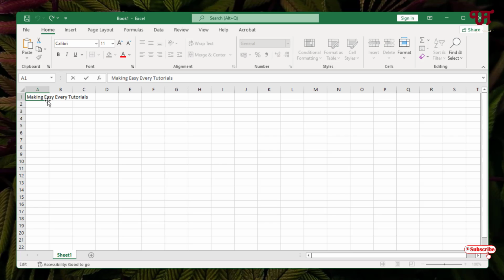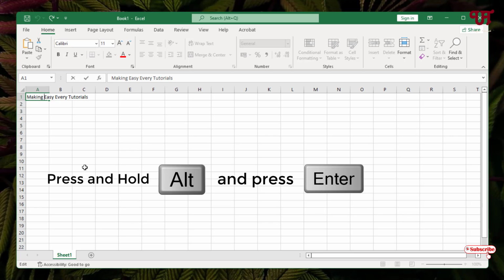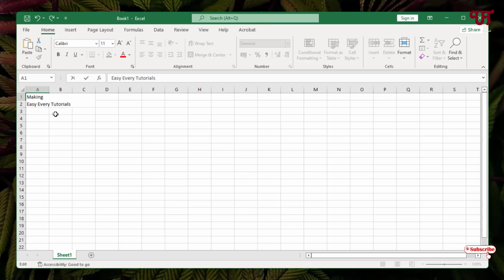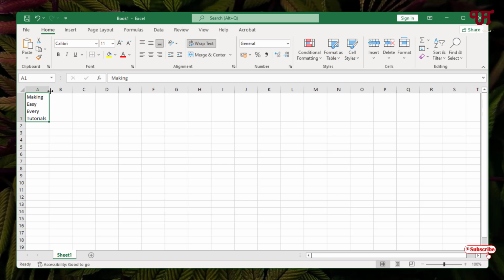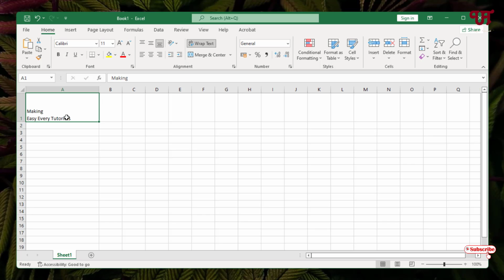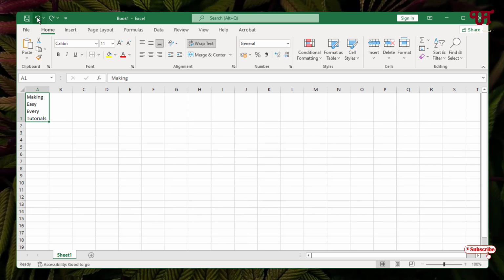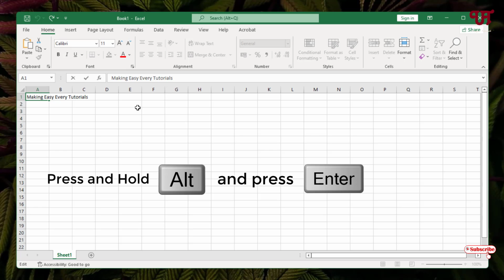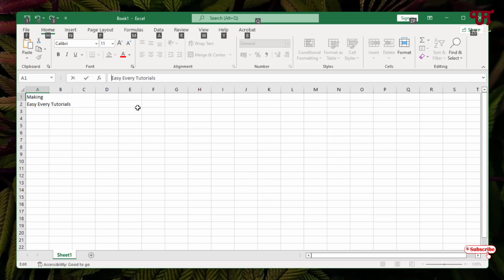How to move some Word/Text of a long sentence at the bottom in Microsoft Excel ?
This video tutorial is all about How to move some Word/Text of a long sentence at the bottom in Microsoft Excel.